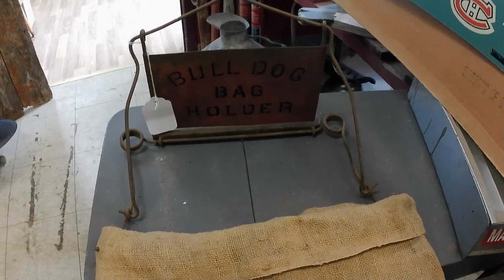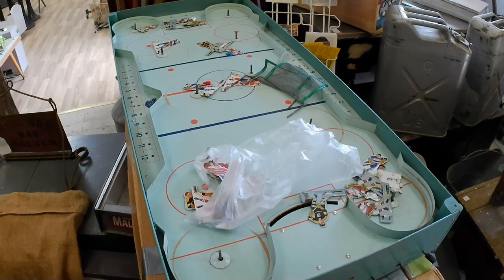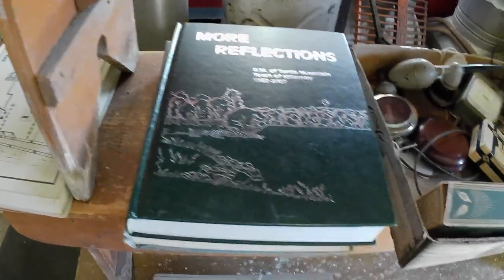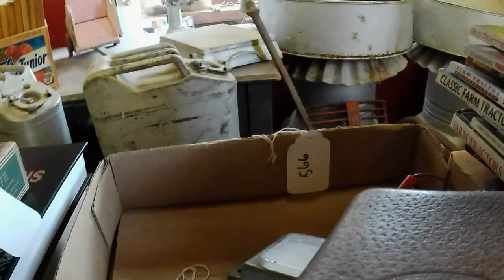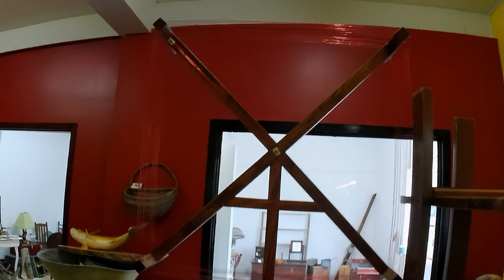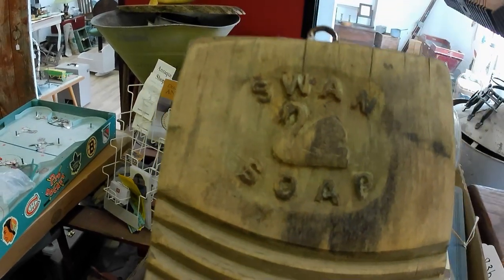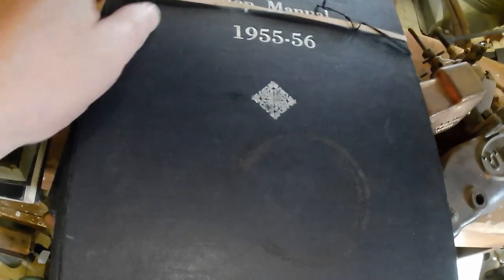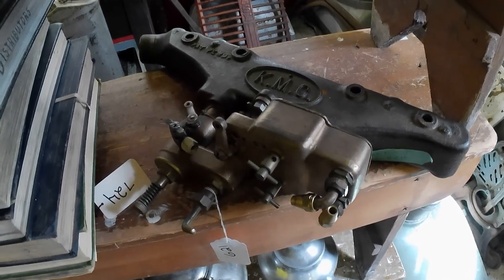DISAPPOINTMENTS and TREASURES - Auction Haul of Antiques & Collectibles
Bear bid on several items at auction, but didn't get most of what he was after. However, he did get other lots, but was disappointed in what they turned out to be.